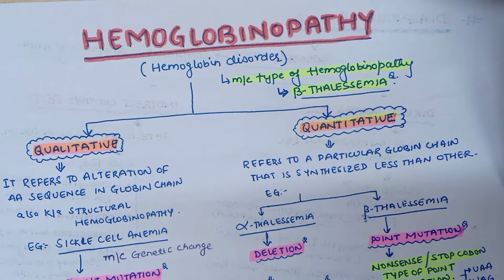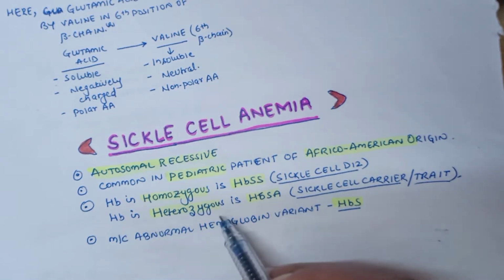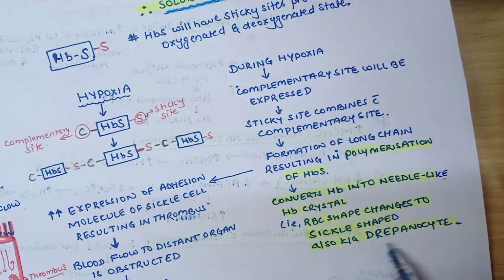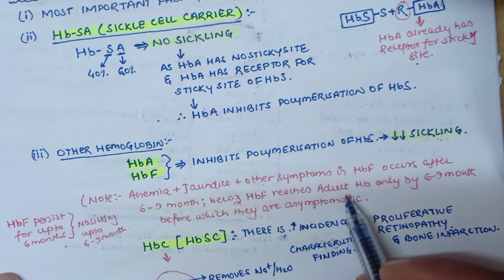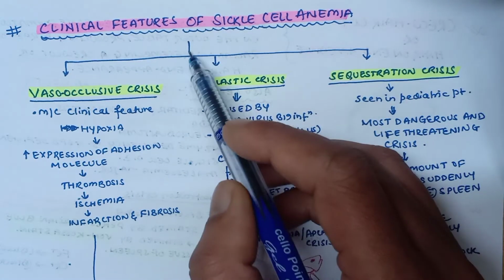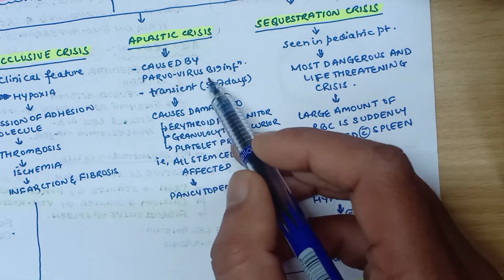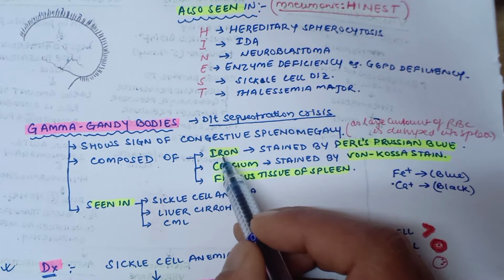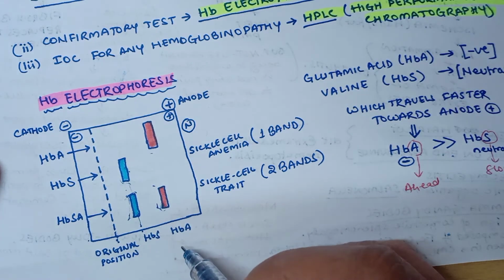SICKLE CELL ANEMIA PATHOLOGY/HAEMOGLOBIONOPATHIES/ HANDWRITTEN NOTES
Lesson on sickle cell disease. Sickle cell disease is a group of heritable blood disorders with characteristic sickle-cell shaped red blood cells. Sickle cell disease leads to chronic, compensated hemolytic anemia with vaso-occlusion from sickling of red blood cells.